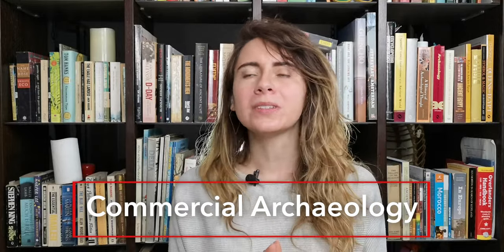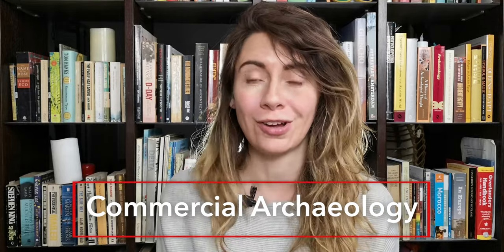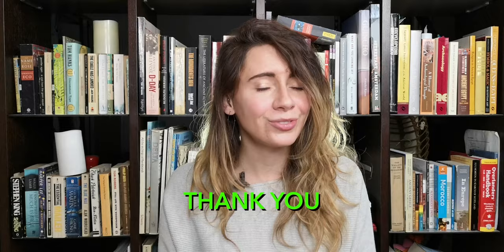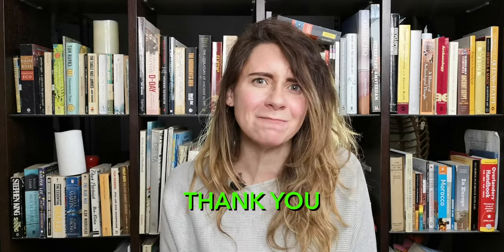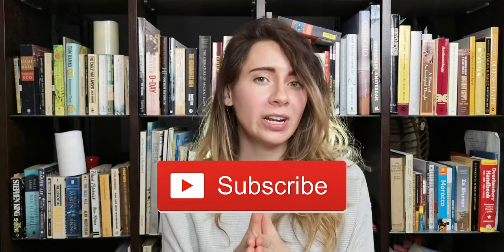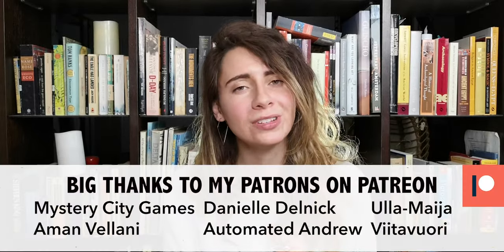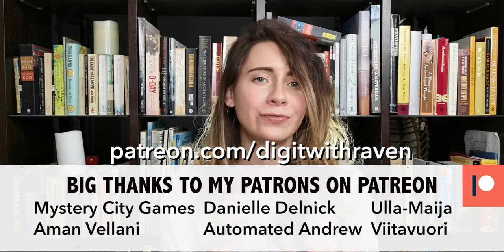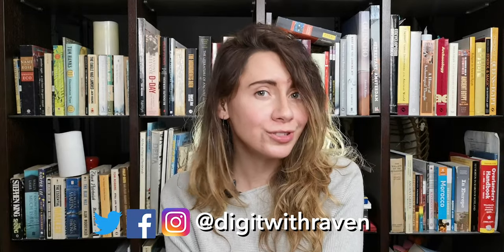Commercial and Rescue Archaeology 101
Commercial archaeology sometimes get a bad wrap. I sat down with my friend and commercial archaeologist, Arjan to get all the deets on this super cool profession and to clear the air. Commercial archaeology can also be known as rescue archaeology as it only takes place when someone wants to build on land. So these archaeologists go in, and do what they can in the time they're given to make sure we aren't losing any of the archaeological record! They are the real superheroes of archaeology and they deserve a huge pat on the back! Watch, learn and appreciate!

My top archaeology 101 book for anyone interested in learning more

I use this lav mic